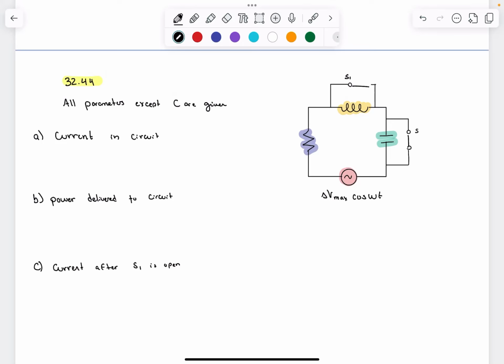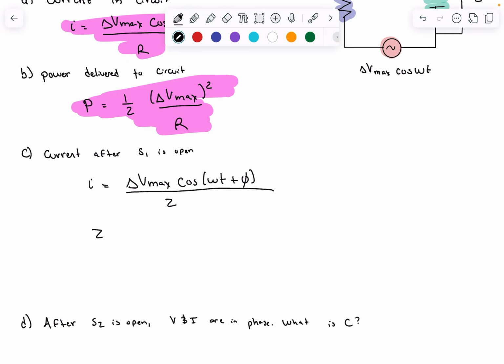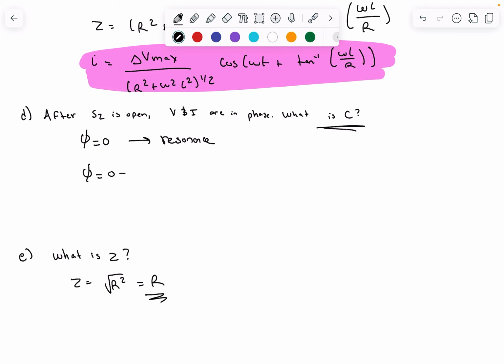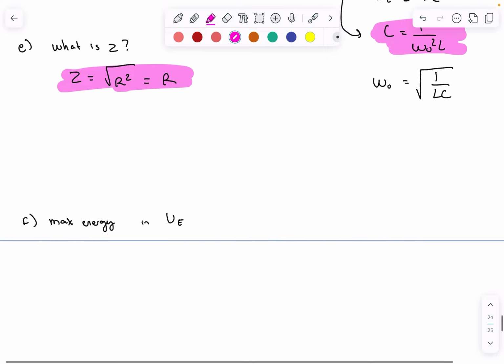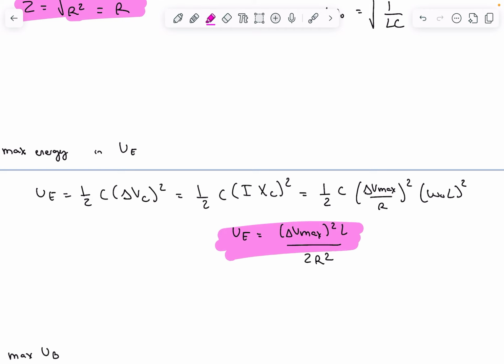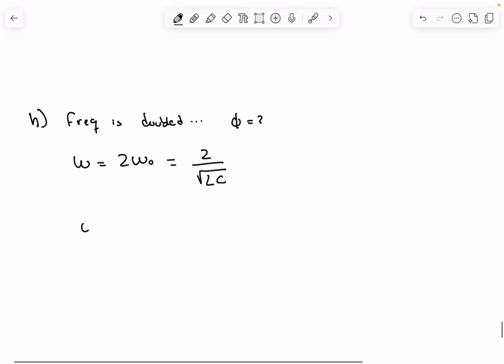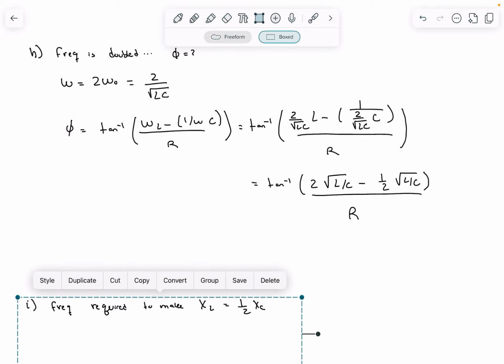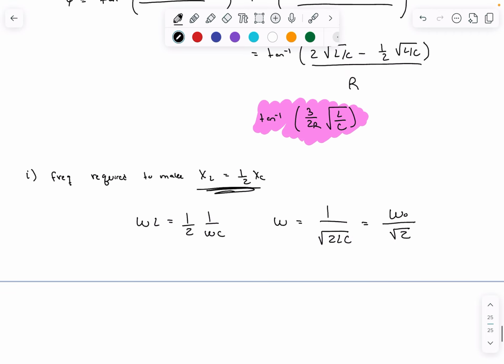Chapter 32 - RLC Circuit with Switches